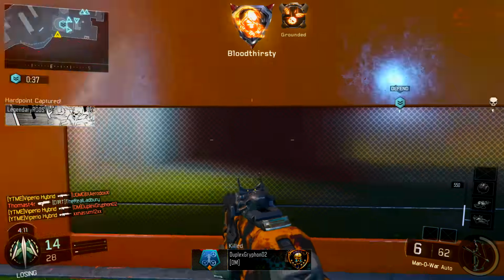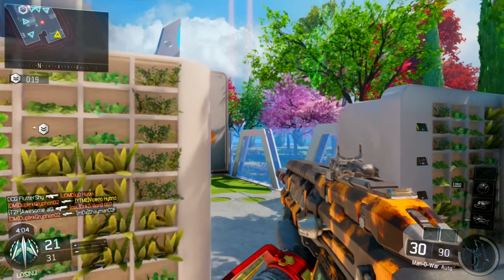Black Ops 3: "NEW WEAPONS & GESTURES!" HG-40, MALICE DAGGER, DAB, NAE NAE DANCE + MORE (BO3 WEAPONS)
Black Ops 3: "NEW WEAPONS & GESTURES! " HG-40, MALICE DAGGER, DAB, NAE NAE DANCE, Hotline Bling DANCE! (BO3 NEW WEAPONS) Make sure you leave a LIKE on this video and SUBSCRIBE for more Daily Call Of Duty Content!! Can We hit 90 likes?

Want To Join Curse Network?